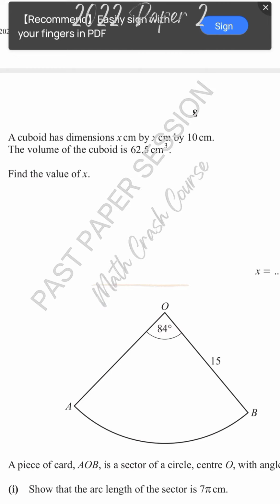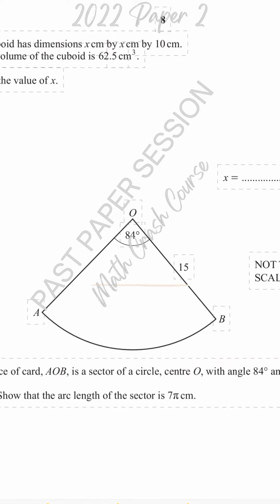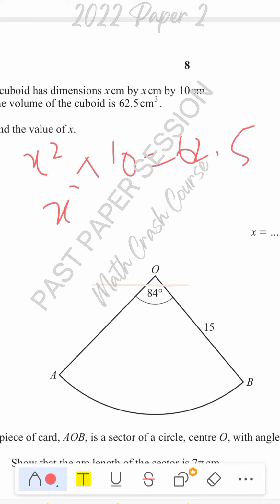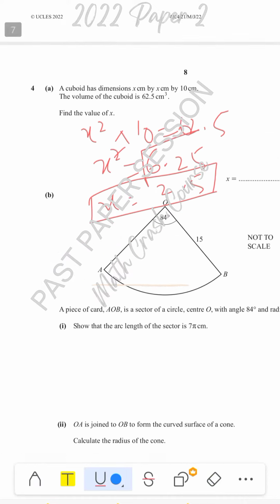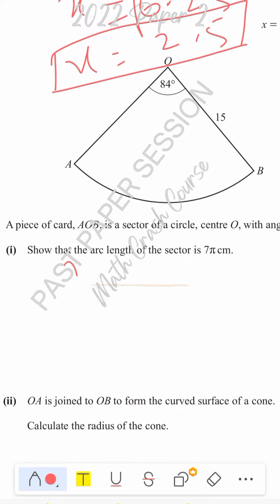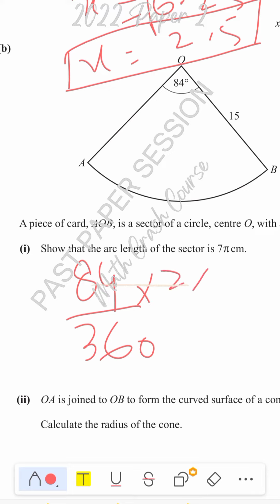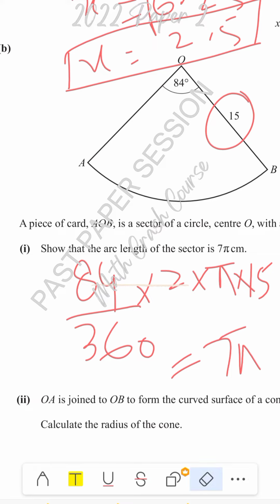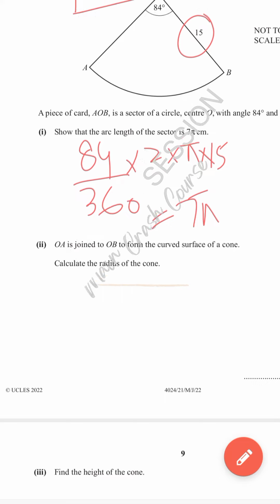Mensuration paper session o level